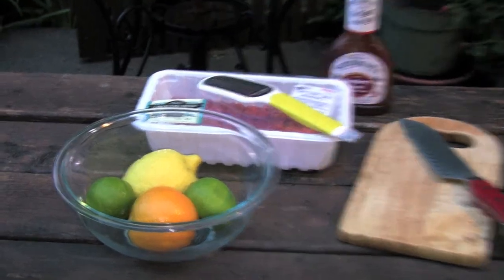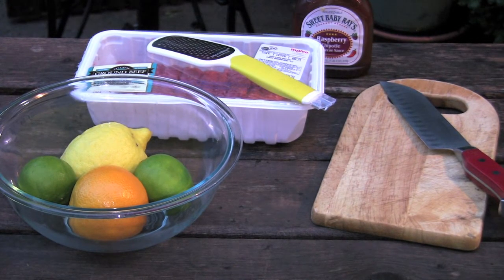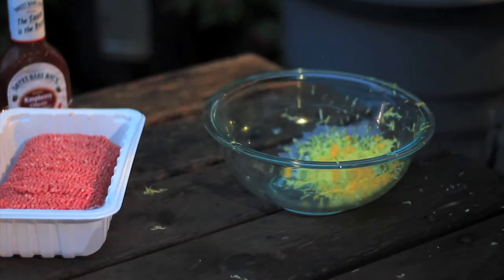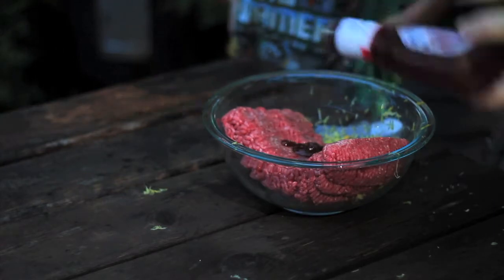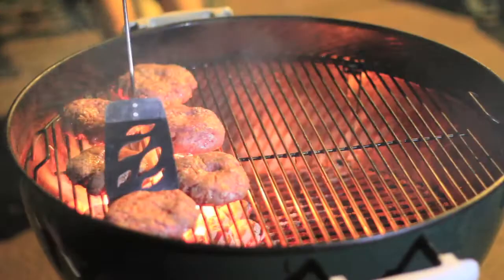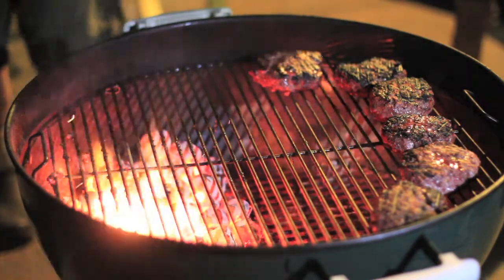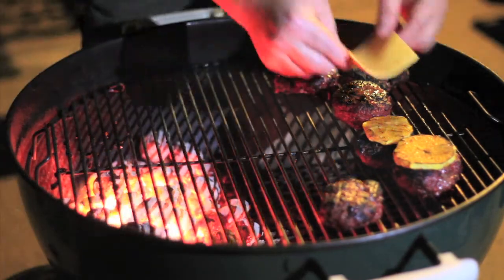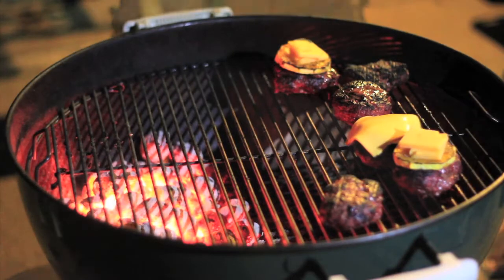Citrus Burgers recipe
Wake up ordinary burgers with citrus! The combination of Orange, Lemon & Lime are amazingly good (and even good for you)! Add the zest and juice of 2 limes, 1 lemon and one orange to the ground beef, then grill a few Orange slices for a unique treat that screams Summer!
Audio Network
Footage Firm.